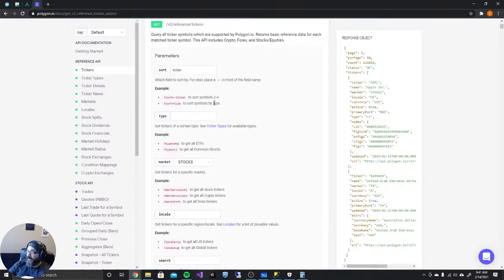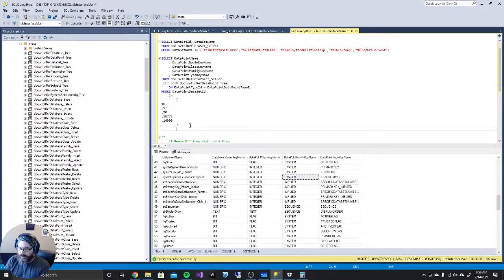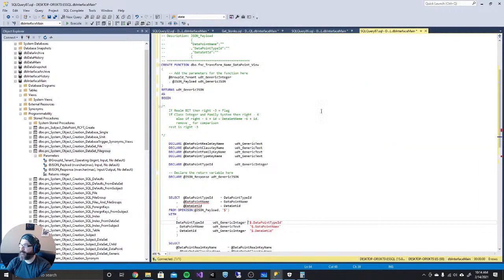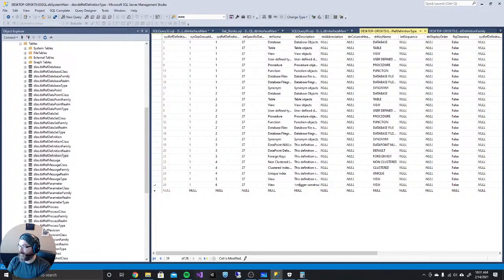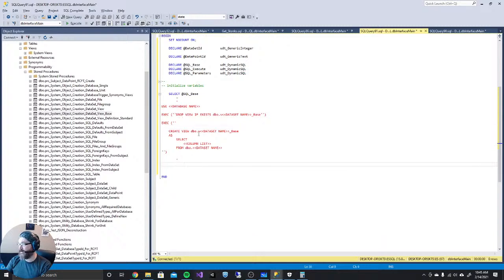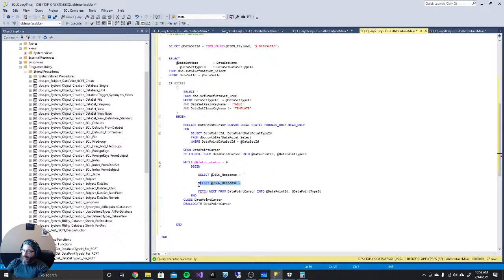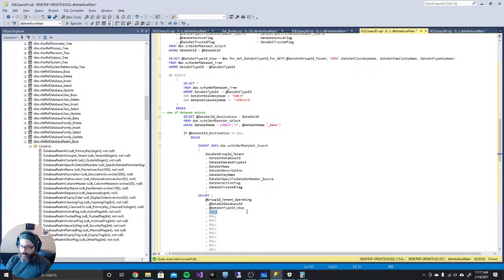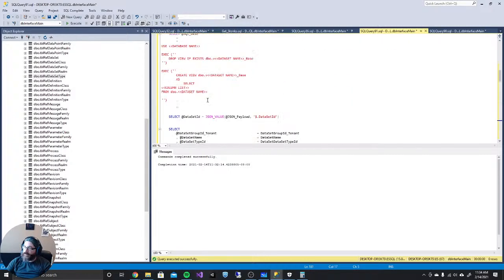[Expert SQL Dev] Best Data Model Ever [Master/Meta Data Management]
This stream: Working on getting the next 2 - 3 subject shapes up and running: Domain, Attribute, Semi Dynamic relationships. This will finalize the table subject creation and allow us to move on to View and Triggers.. and then start making import processes.

Overall:

This is a new take on my Master Data Management / Meta Data Management system, where we will be using JSON Payloads for all procedure parameters.

This should allow us to be way more flexible and greatly reduce the maintenance costs incurred by adding/removing paramters from the more conventional style of development.

Once this system is ready to build itself... its time to make some money.

I have been lurking on WallstreetBets for a long while... given recent events I thought it would be a great display of this systems functionality to pull data from NASDAQ / Reddit and other sources.. and watch this model easily normalize and consume said data.

SQL 2019 allows us to execute python, and its 2021.. so most APIs return JSON. And JSON... well that is what our Procedure Parameters consume!

Eventhough this MSSQL plugin is the greatest thing that has happened to me, I still have to tell you I make a commission if you buy it via this link.